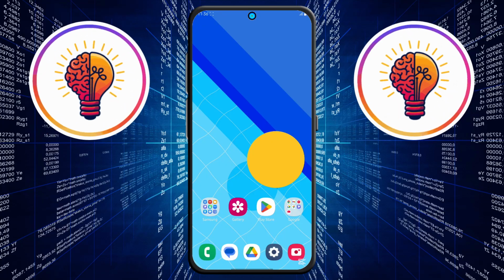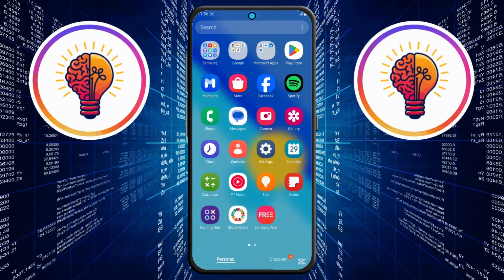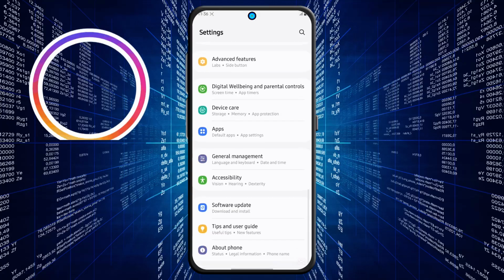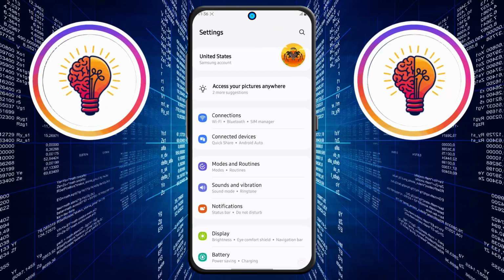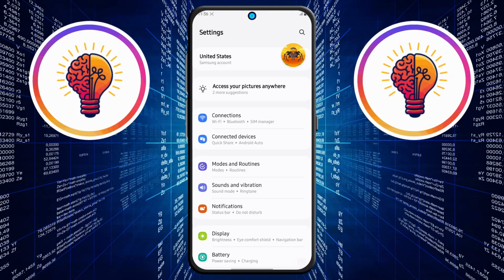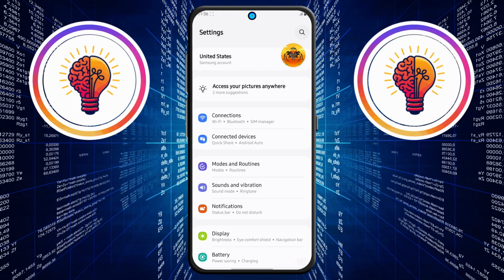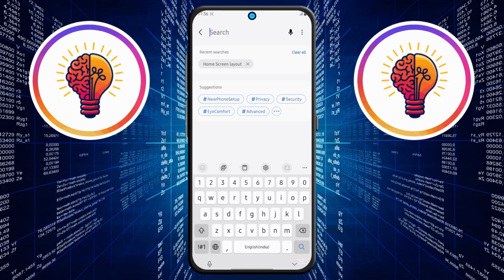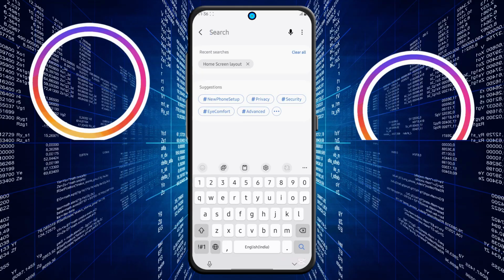How to Change Home Screen Layout on Samsung Galaxy S24 FE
Welcome to Tips & Tricks! In today's video, we'll guide you through the process of customizing your home screen layout on the Samsung Galaxy S24 FE. If you're looking to personalize your device and optimize how your apps and widgets are displayed, this tutorial will walk you step by step.
In this video, we'll show you how to effortlessly modify the home screen on your Samsung Galaxy S24 FE. From adjusting the grid size to arranging icons and widgets in a way that suits your style, we cover everything you need to know. Whether you're aiming for a sleek, minimalistic setup or a more organized layout, this guide will help you get it right.
Follow along to learn how to adjust the home screen settings on your Galaxy S24 FE without any complications. We’ll also explore different options to improve both functionality and aesthetics for a better user experience. You’ll learn how to add, remove, and resize app icons, as well as use gestures for an enhanced interface.
Don’t forget to hit the like button if you find this video useful and subscribe to Tips & Tricks for more simple, easy-to-follow guides on your Samsung Galaxy S24 FE and other tech tips!